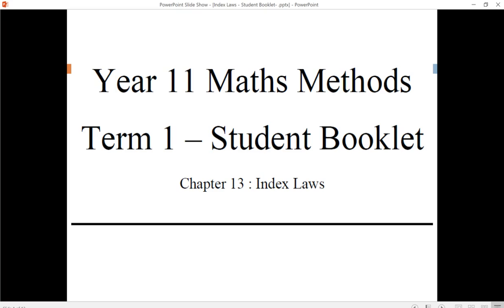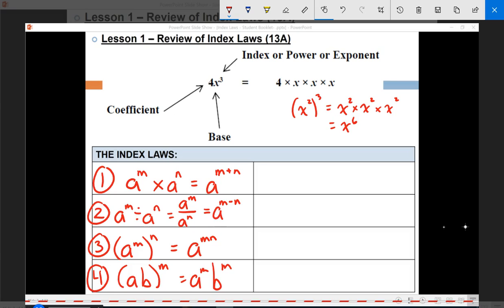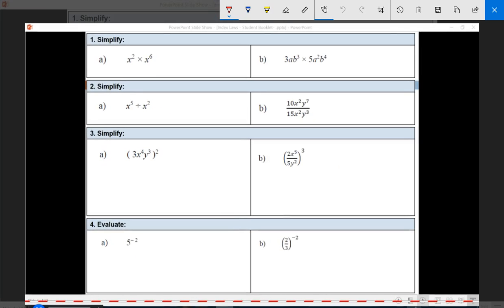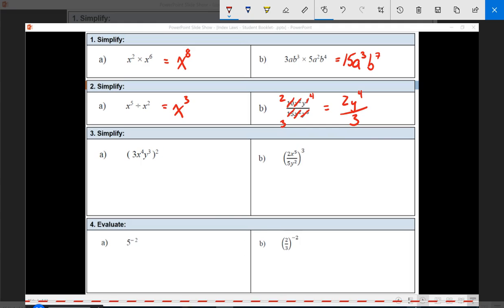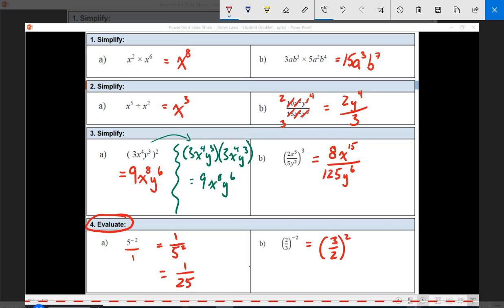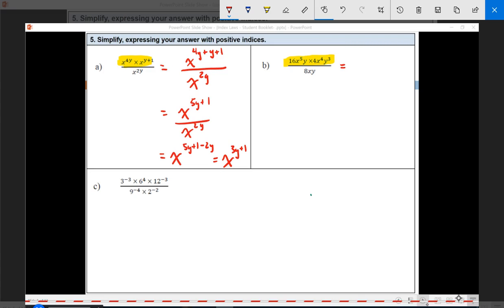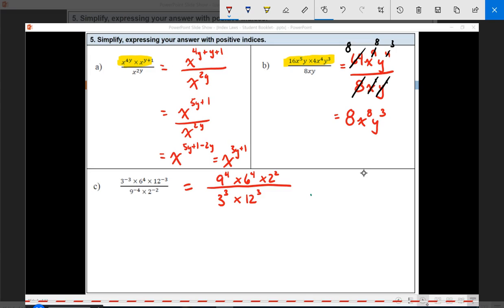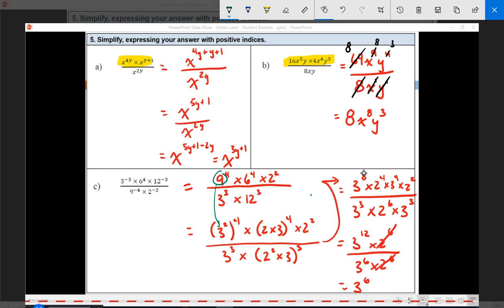11 Maths Methods Index Law Review